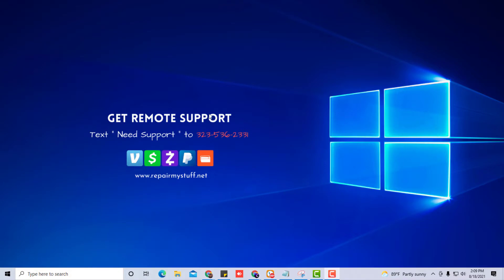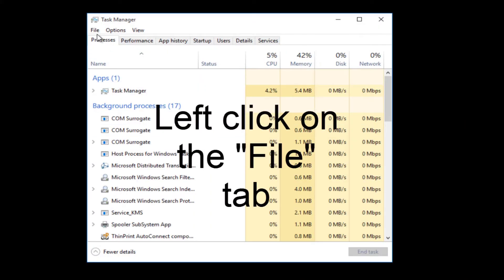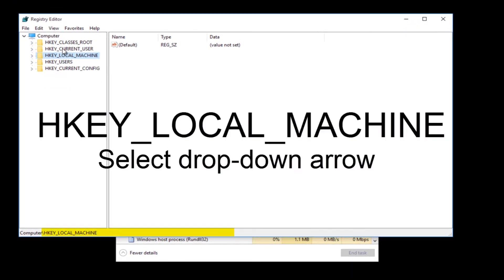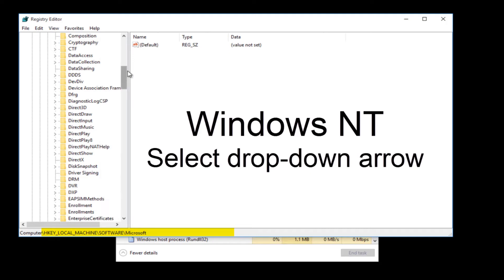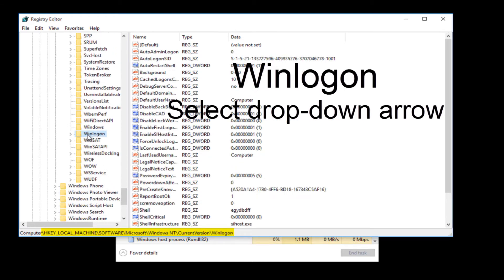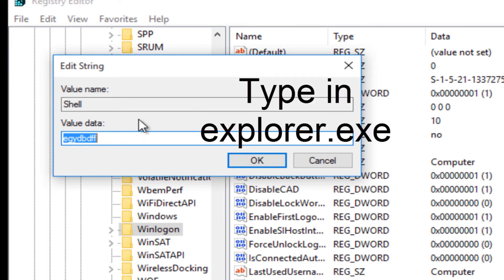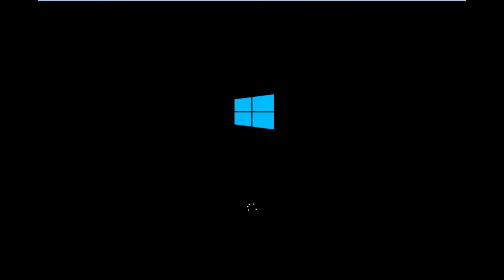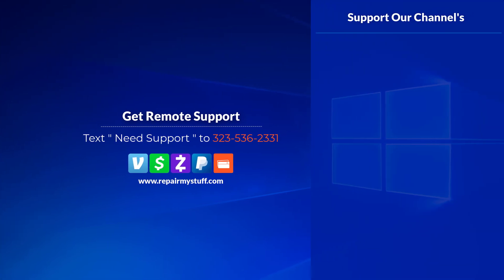How To Fix Windows 10 Black Screen Of Death Error With Cursor (Fix)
If you have black screen with cursor issues, you can try pressing Ctrl + Alt + Del in order to start Task Manager. From Task Manager you'll be able to start Device Manager. If you can't open it, you might have to access Safe Mode and uninstall install display drivers from there.

This tutorial will work for laptops, computers, tablets and desktops running the Windows 10, Windows 8/8.1, Windows 7 operating systems. Works for most major computer manufactures(Toshiba, HP, Dell, Acer, Asus, Samsung, Lenovo).

- Windows 10 black screen fix
- Windows 10 black screen with cursor
- Windows 10 black screen with cursor after login
- Windows 10 black screen with cursor before login
- Windows 10 black screen with mouse pointer